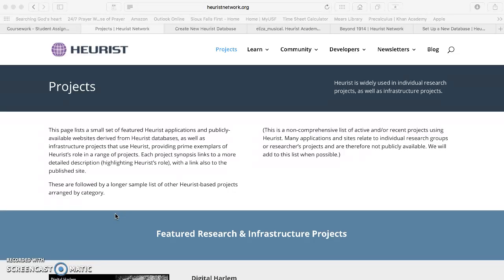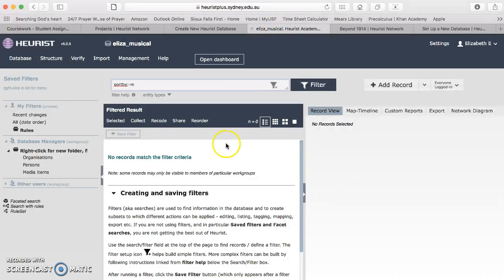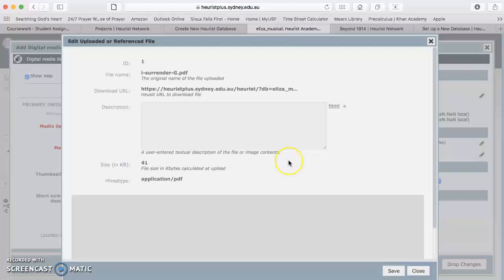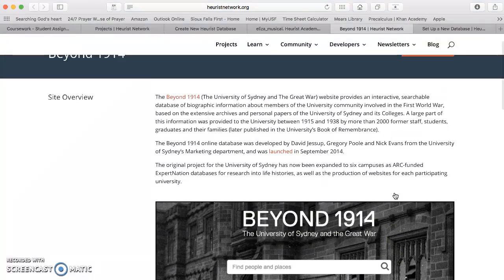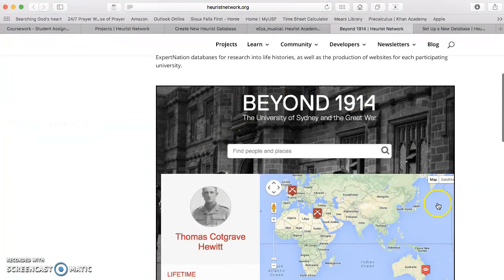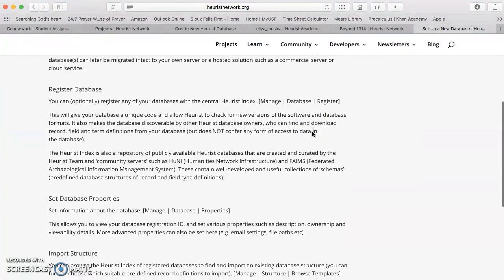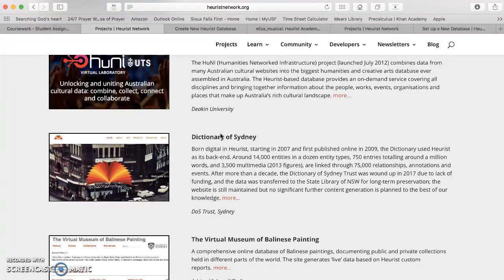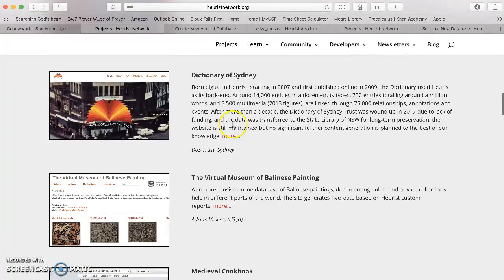Advanced Blog Video